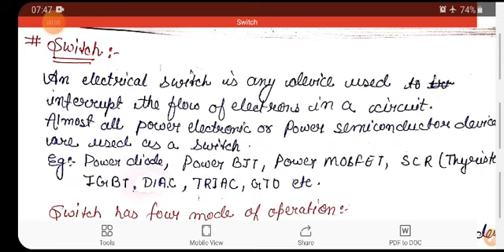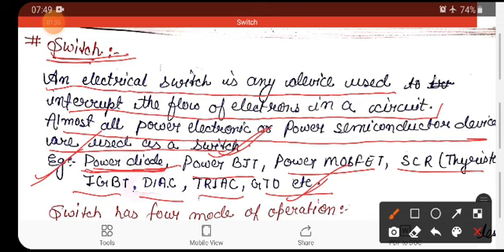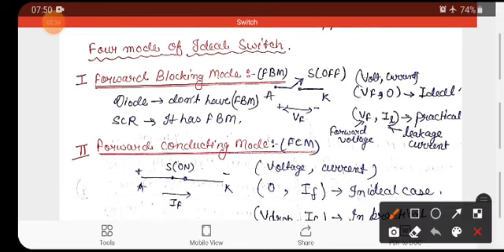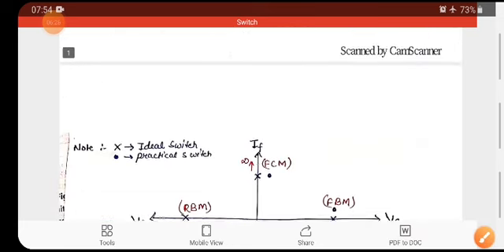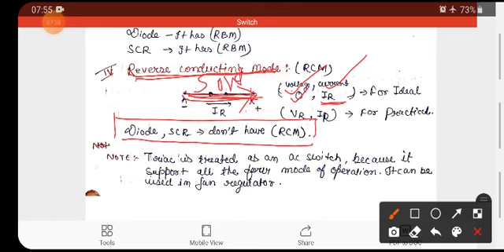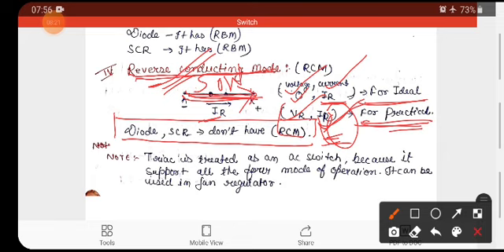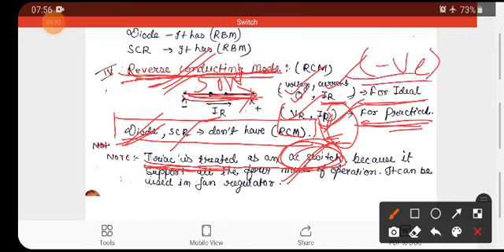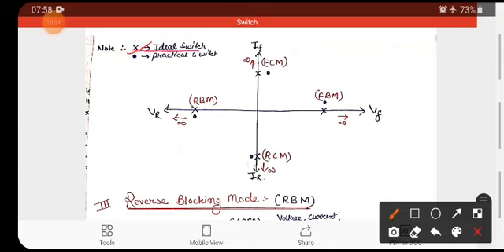Switch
Module-1 : Power Semiconductor Devices
1. Switch
2. Mode of operations
3. VI characteristics of Ideal Switch.